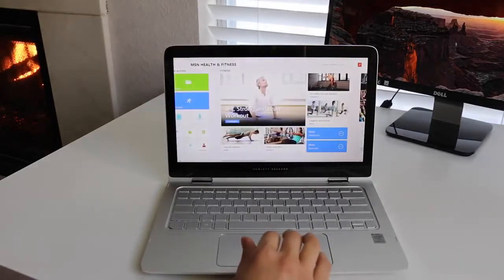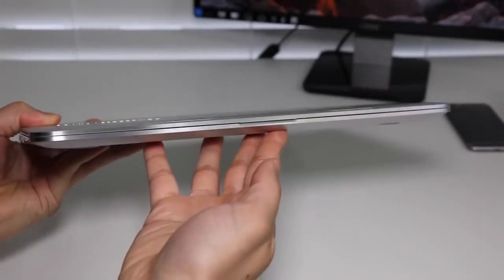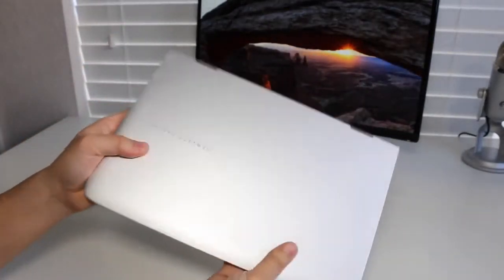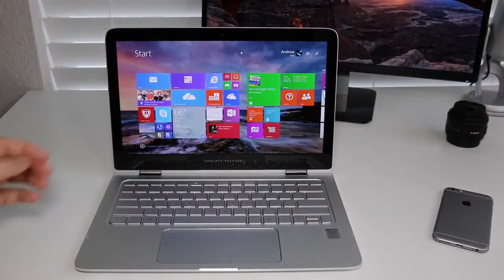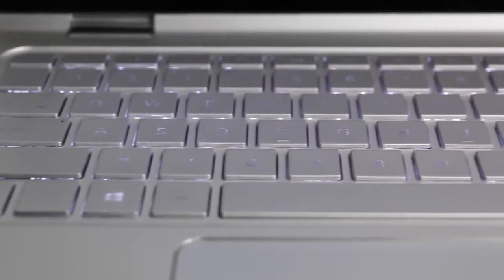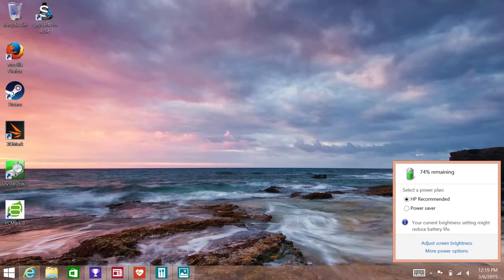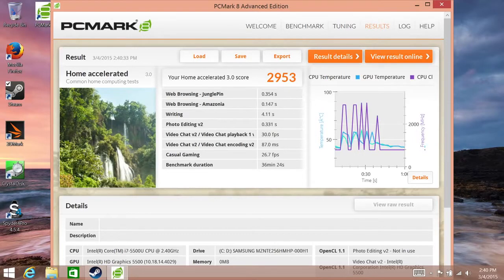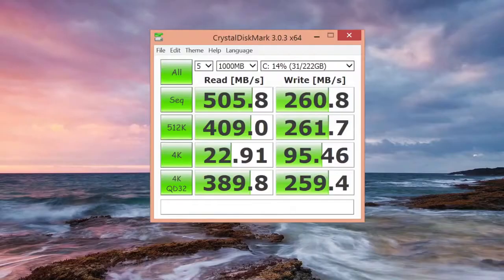HP Spectre x360 2015 Review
HP Spectre x360 2015 Review,HP Spectre x360 2015